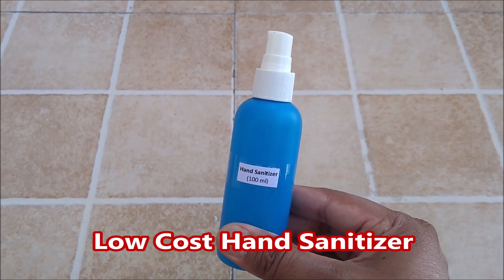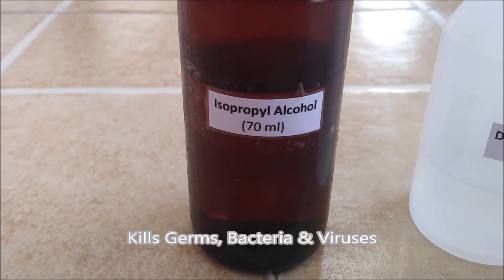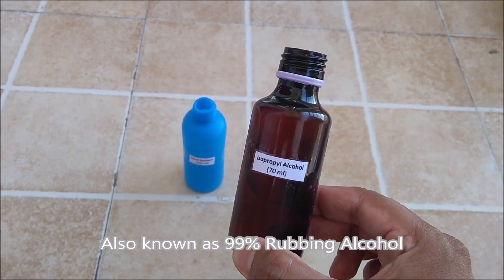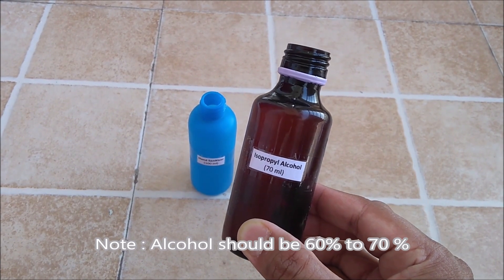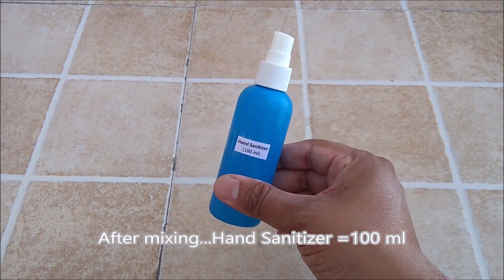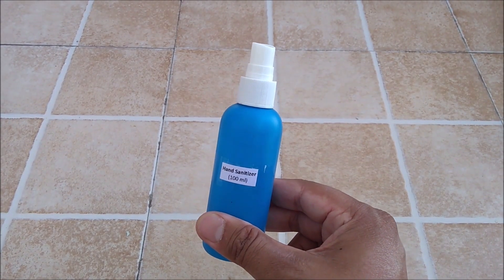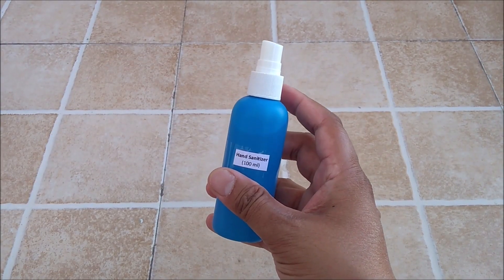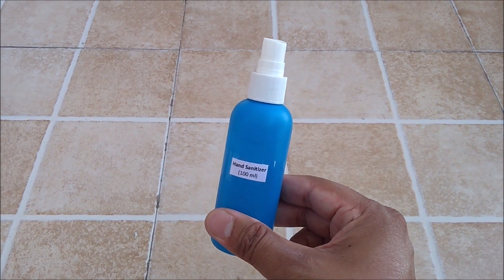Low Cost Hand Sanitizer Making 100% Real Formula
This video describes the process of manufacturing low cost hand sanitizer or instant hand sanitizer.

Ingredients used for preparing 100 ml Low Cost Hand Sanitizer are as follows :
1) Isopropyl Alcohol (I.P.A.) - 70 ml (Laboratory Grade)
2) DM/RO Water - 30 ml
3) Empty Hand Sanitizer Bottle 100 ml size

Hand sanitizer is a liquid generally used to decrease infectious agents on the hands. Formulations of the alcohol-based type are preferable to hand washing with soap and water in most situations in the healthcare setting. It is generally more effective at killing microorganisms and better tolerated than soap and water. Hand washing should still be carried out if contamination can be seen or following the use of the toilet. The general use of non-alcohol based versions has no recommendations. Outside the health care setting evidence to support the use of hand sanitizer over hand washing is poor. They are available as liquids, gels, and foams.

Alcohol-based versions typically contain some combination of isopropyl alcohol, ethanol (ethyl alcohol), or n-propanol. Versions that contain 60 to 95% alcohol are most effective. Care should be taken as they are flammable. Alcohol-based hand sanitizer works against a variety of microorganisms but not spores. Some versions contain compounds such as glycerol to prevent drying of the skin.

Alcohol has been used as an antiseptic at least as early as 1363 with evidence to support its use becoming available in the late 1800s. Alcohol based hand sanitizer has been commonly used in Europe since at least the 1980s. The alcohol based version is on the World Health Organization's List of Essential Medicines, the most effective and safe medicines needed in a health system. The wholesale cost in the developing world is about 1.40 to 3.70 USD per liter bottle.